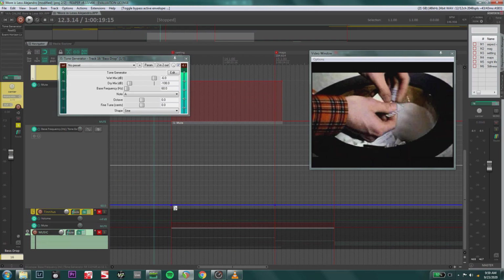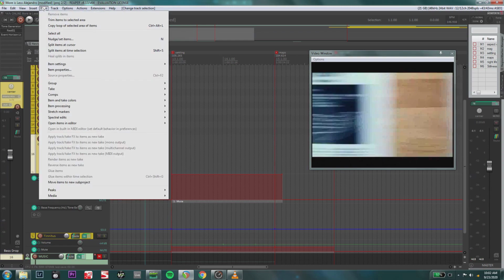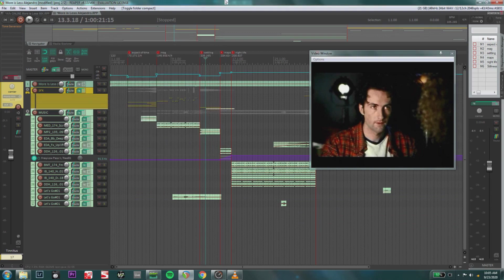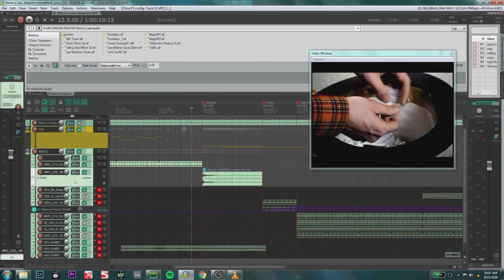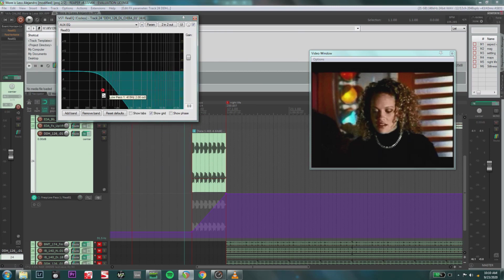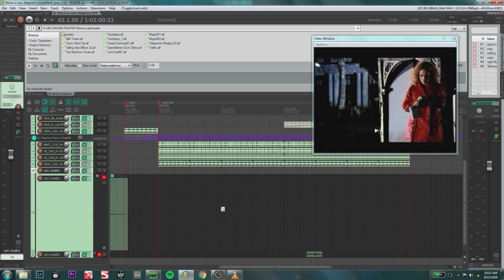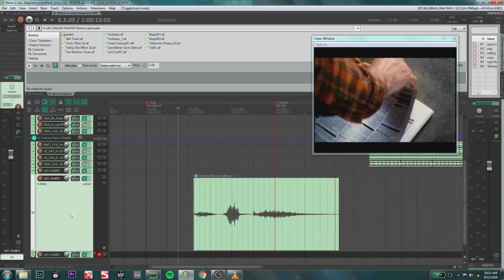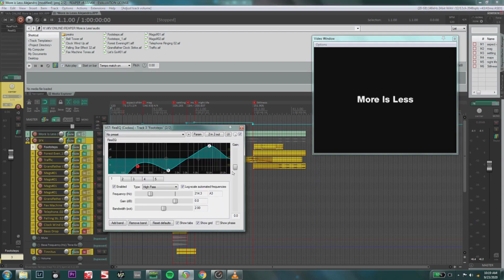Sound Design - SFX and Loops (REAPER) pt2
Bass drop
Tinnitus
Composing with loops